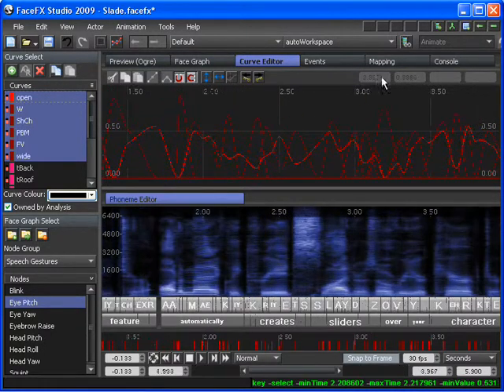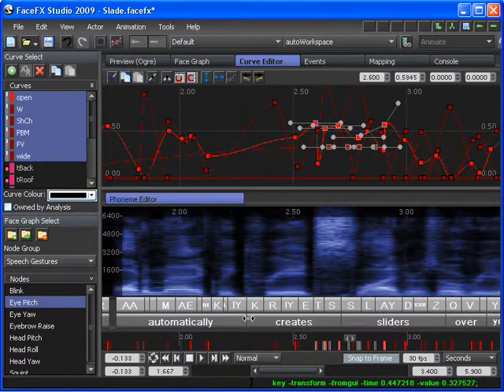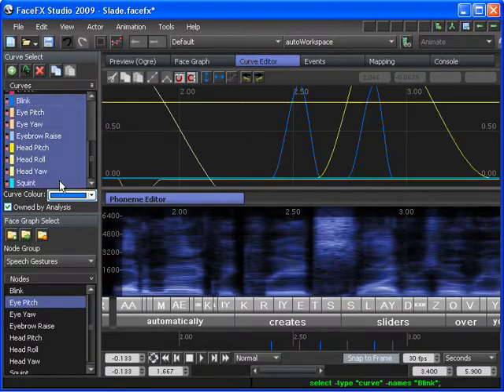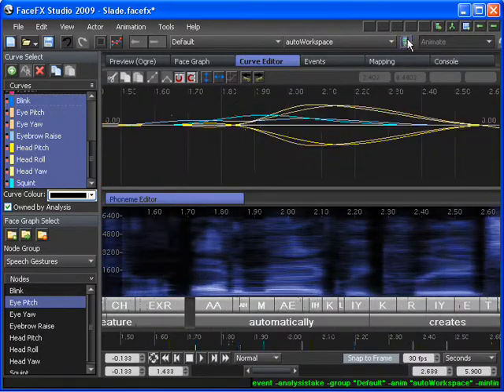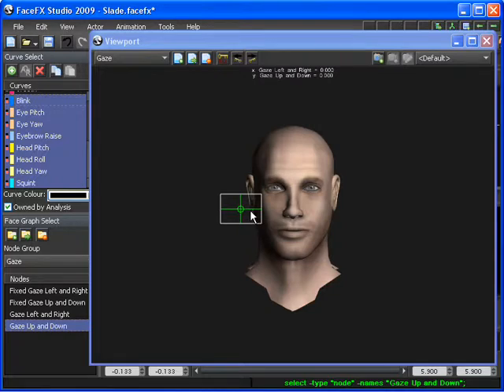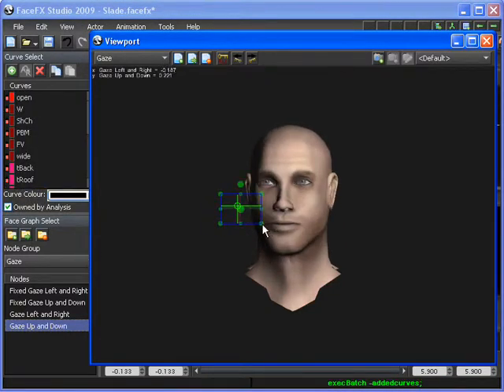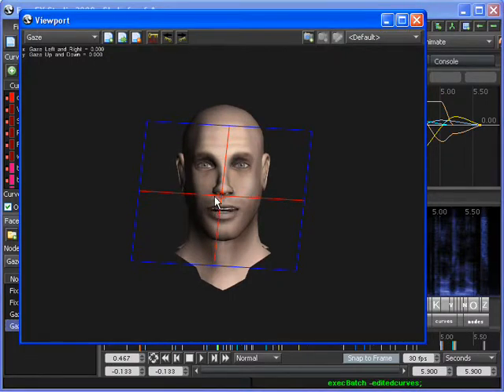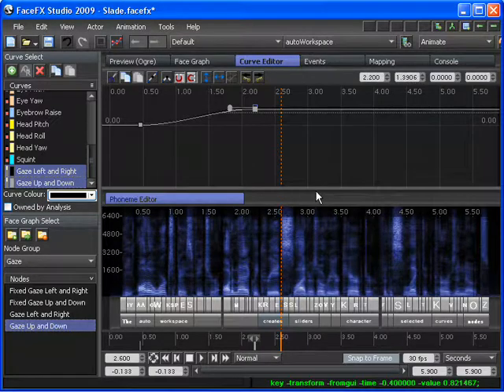FaceFX 2010 - Tweaking an Animation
After generating an animation from an audio file, the next step is to (optionally) tweak it. This tutorial talks about how.  It was recorded with FaceFX 2009, but still applies to FaceFX 2010.